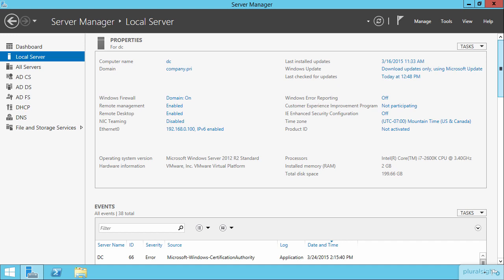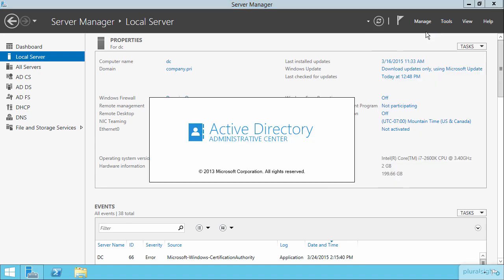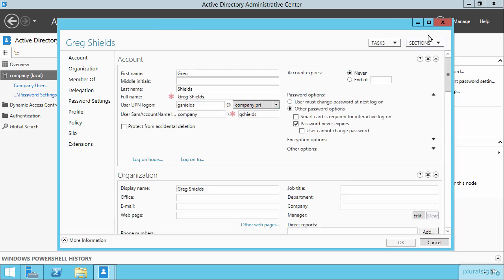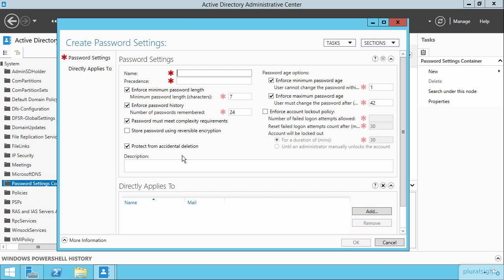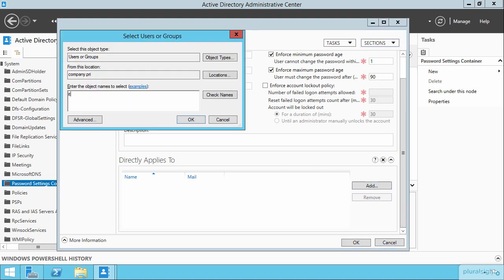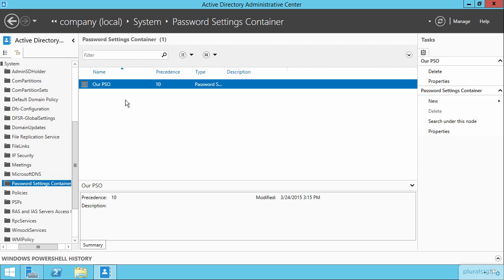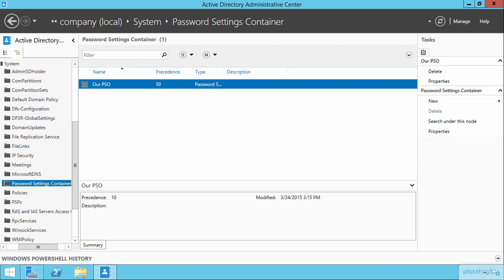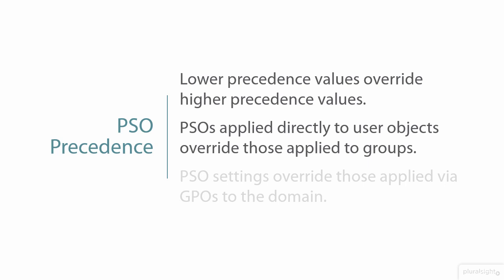Configure and Apply Password Settings Objects